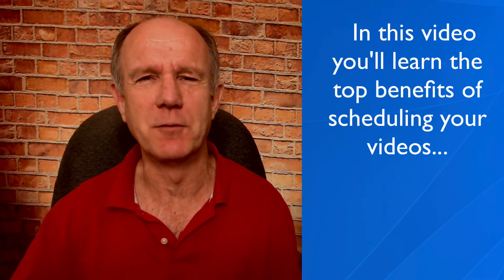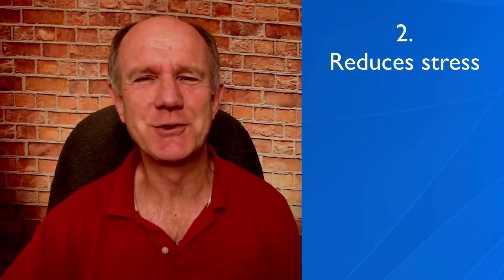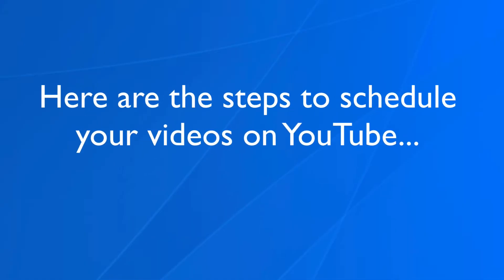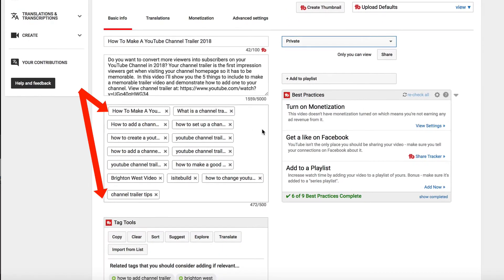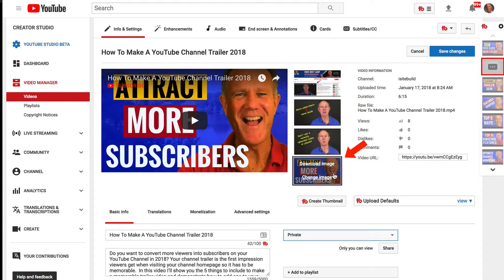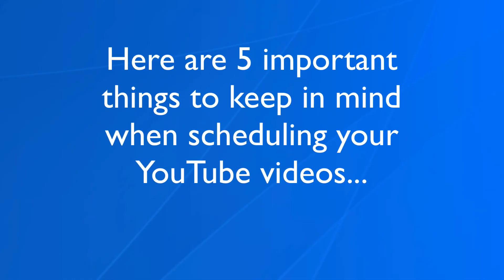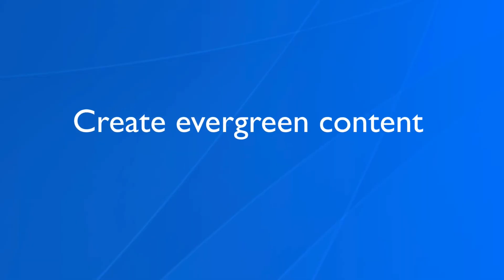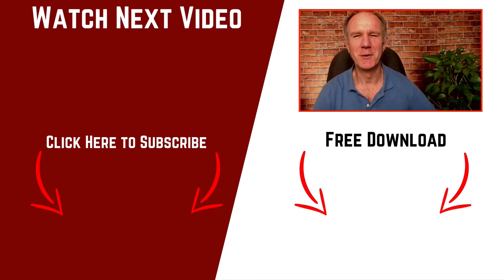How To Schedule A YouTube Video Upload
Imagine if you had 4 videos scheduled to be auto posted on YouTube, how much time you would save. In this video I outline the top benefits of scheduling your videos and show you how to use YouTube’s scheduling feature.

You’ll learn the 10 things that you need to do before going live with your video on YouTube.

YouTube Content Ideas For Beginners